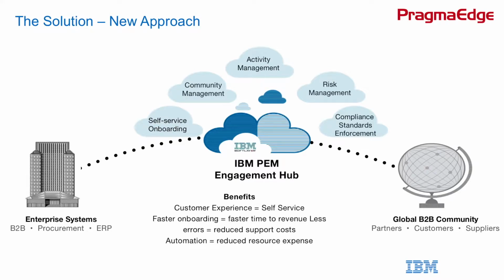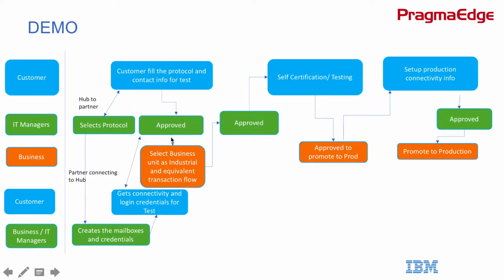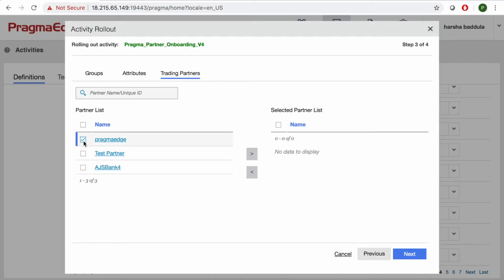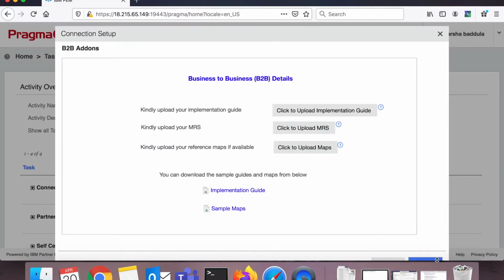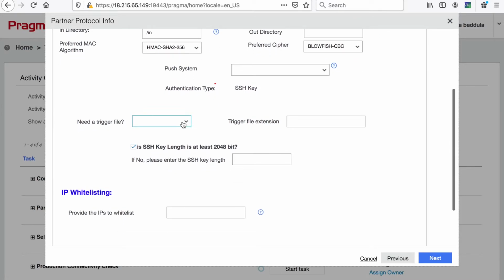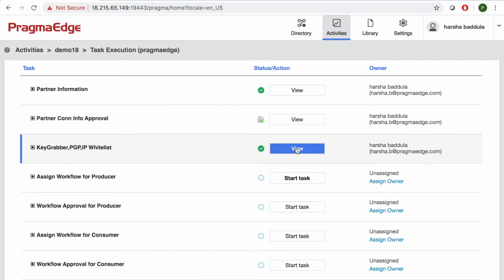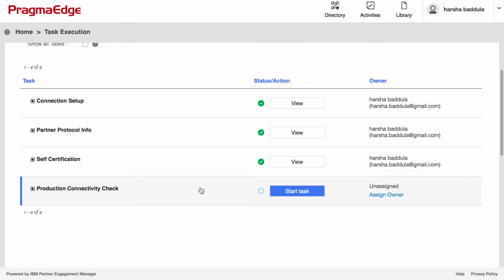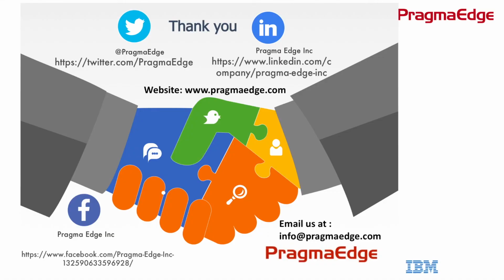IBM Partner Engagement Manager (IBM PEM) for Industrial - Pragma Edge INC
Automate Trading Partner Onboarding and Maintenance - Industrial/Manufacturing

IBM Partner Engagement Manager - IBM PEM
Partner Engagement Manager (PEM) offers different approaches to how companies collaborate and manage their partner relationships, including on-boarding and self-serve capabilities.

1. Self-Service Onboarding
2. Community Management
3. Activity Management
4. Risk Management
5. Compliance Standards Enforcement
6. PEM Review/Approval/Rejection

IBM Partner Engagement Manager is the right solution addressing the following business challenges:
1. Customer/Partner onboarding times are excessive
2. Customer/Partner onboarding SLAs missed
3. Customer/Partner processes lead to customer satisfaction issues
4. Partner information collection and storage is done using duplicate and disparate systems and processes
5. No defined workflow process for consistent customer onboarding

LearnMore About Simple Automation of Trading Partner Onboarding for Industrial, Manufacturing.